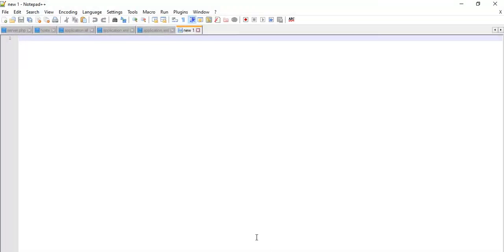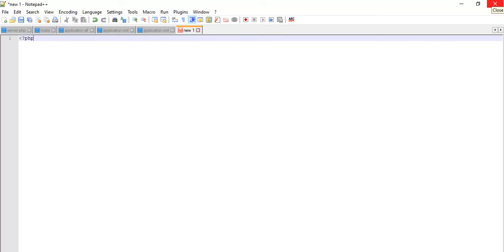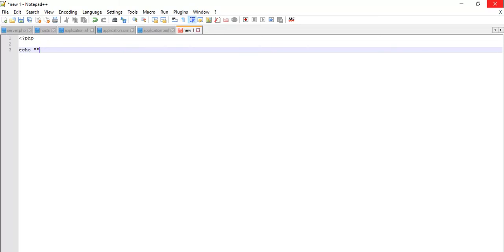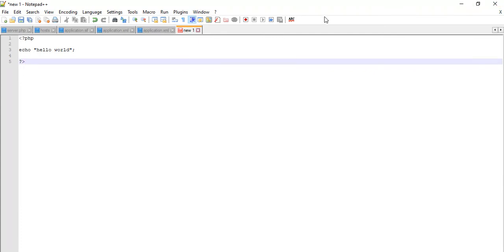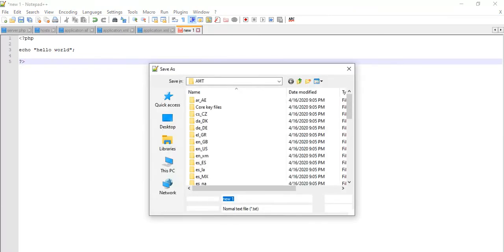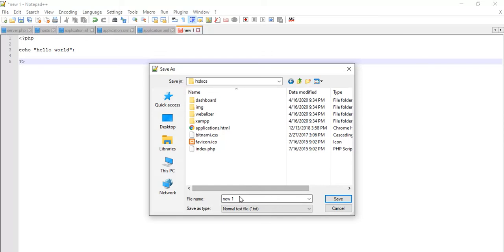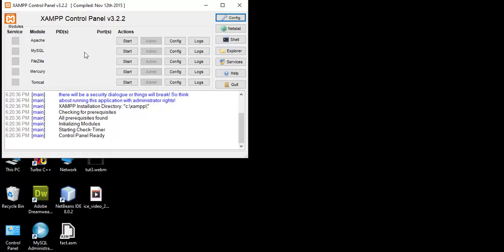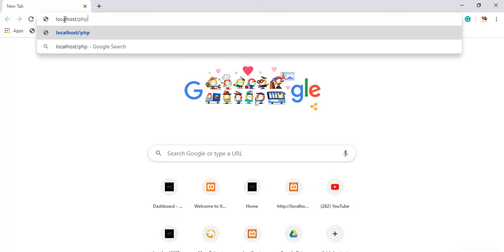3 | How to Run PHP Scripts?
Hello Everyone,

This is the #3 video of the PHP series. In this video, we will discuss; How to execute some simple PHP program?